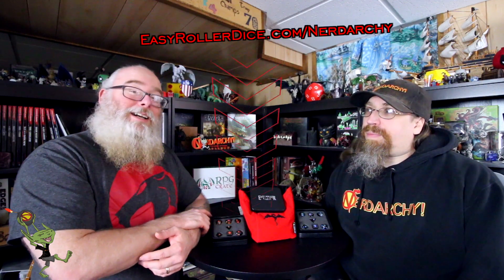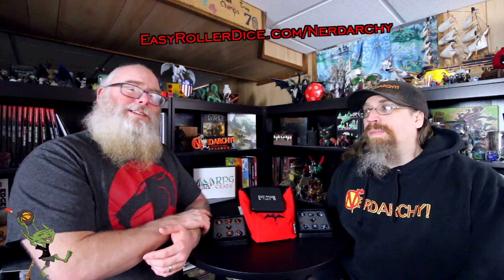3 Tips for Running for Large D&D Groups- Game Master Tips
3 Tips for Running for Large D&D Groups- Game Master Tips
Do you struggle with Running DnD games for large groups? Here are some tips to speed up play. We have run Dungeons and Dragons for different size gaming groups over the years. Large tables of adventurers can get a bit unwieldly at times.

Find Us-